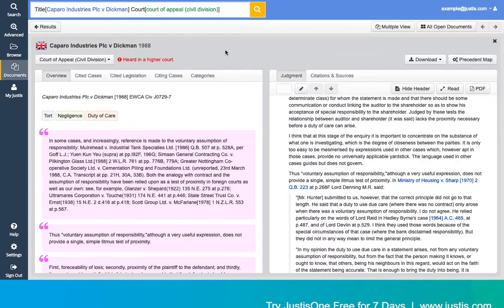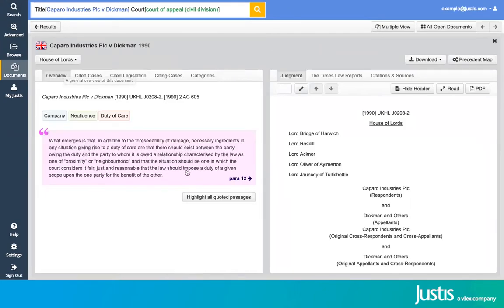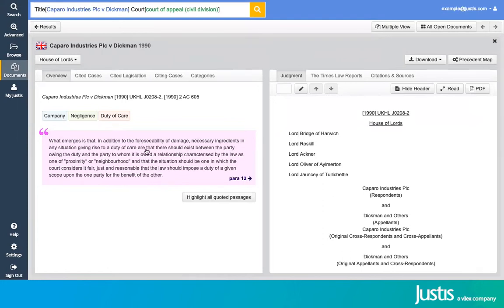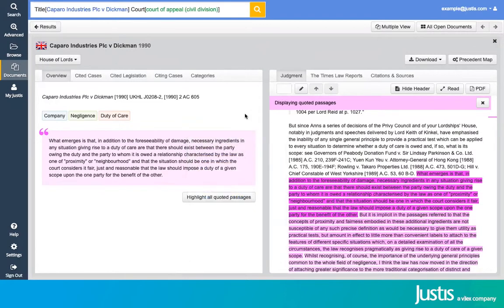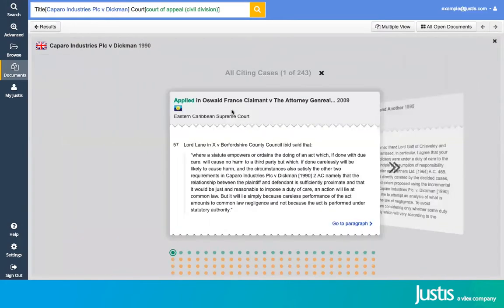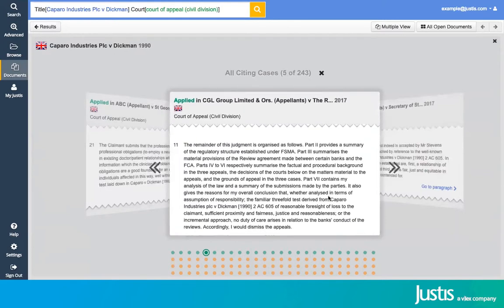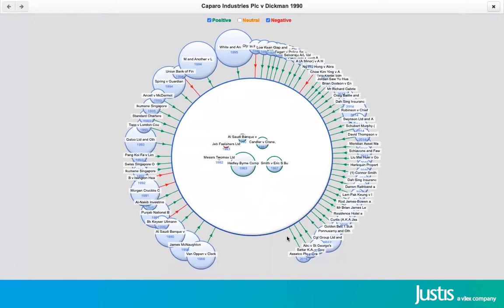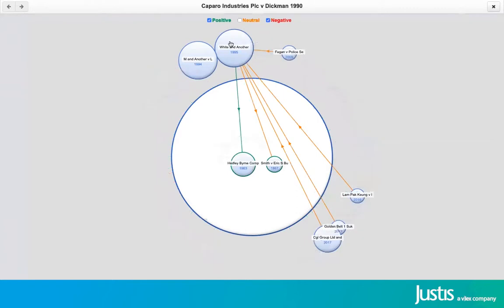Legal Research Analysis Tools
How do you analyse a common law case? Tools to analyse case law (judgments) when conducting legal research. The tools shown are available in JustisOne.